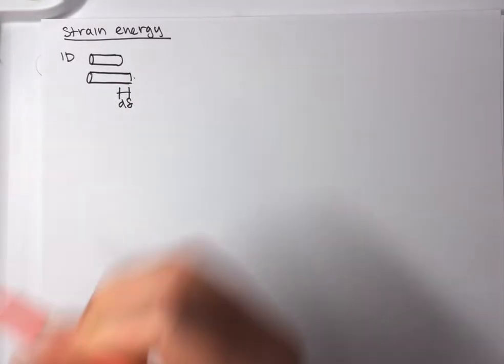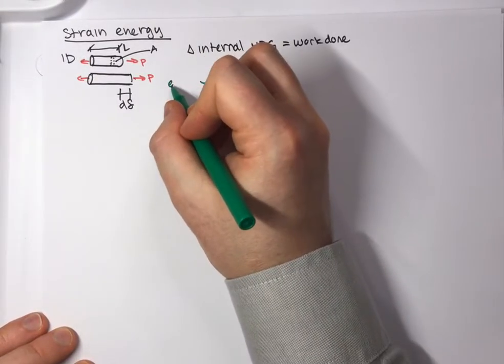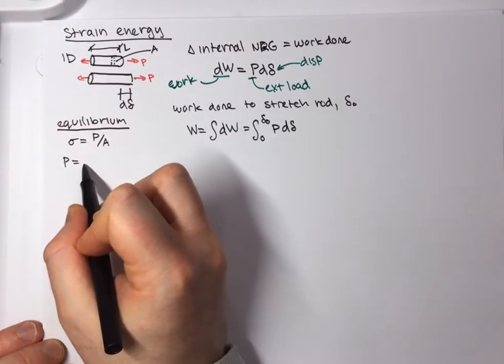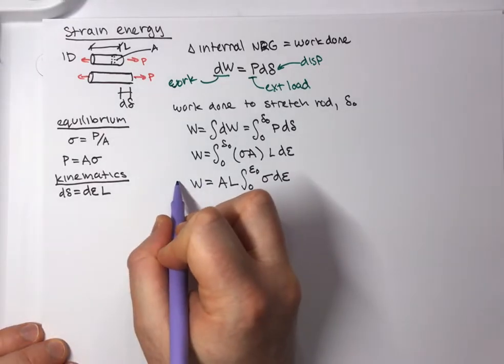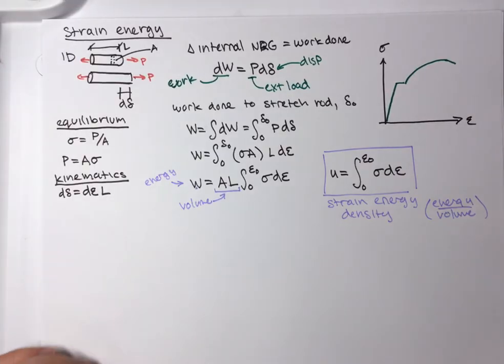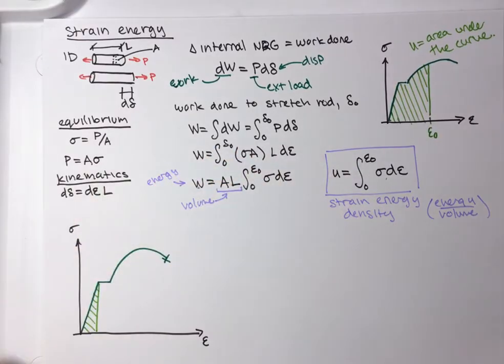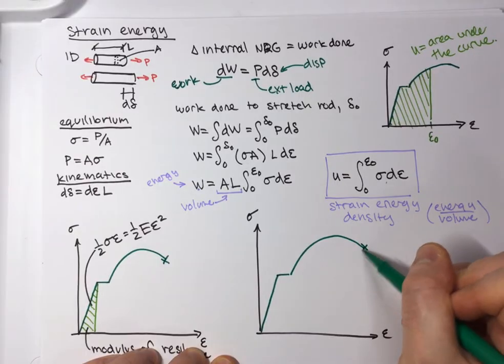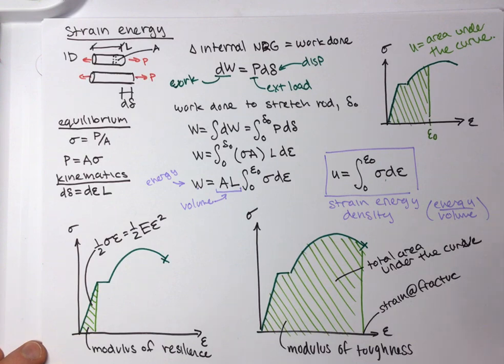L13 Constitutive3 4StrainEnergy